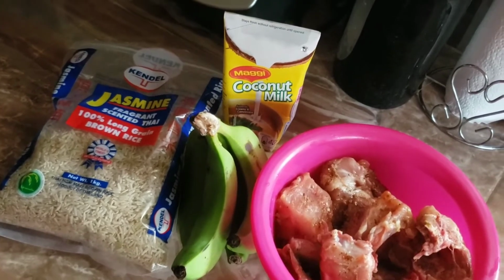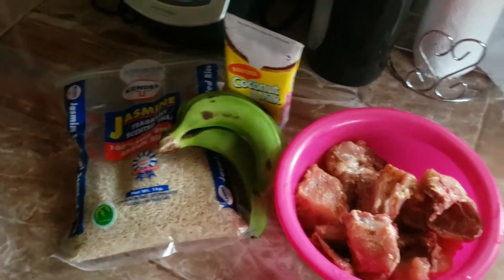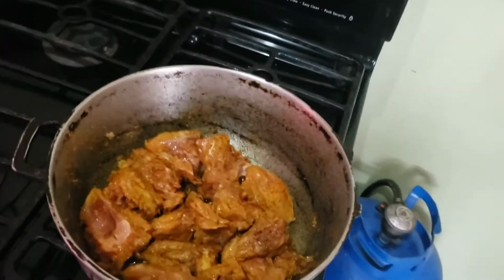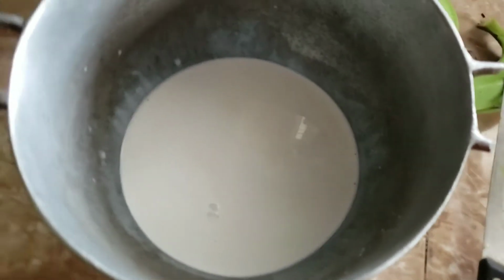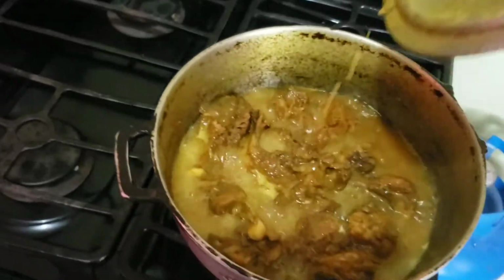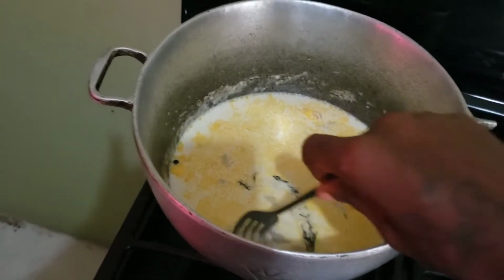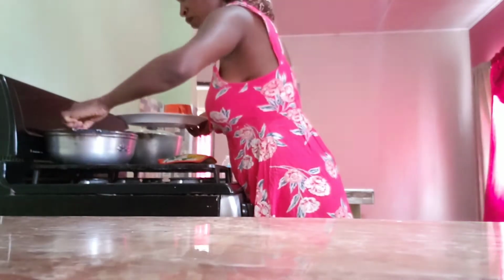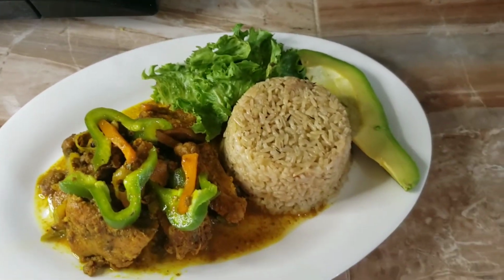Cooking Banana Rice+ Curry chicken Back//simple and easy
hey guys today's cooking is video is hownto cook banana rice mainly cooking some curry chicken back with it, so i did some film of how to prepare this delicious meal , i hope you enjoy watching my video giys thank you. myrecipe banana healthy moreview moresubscribers2021 #